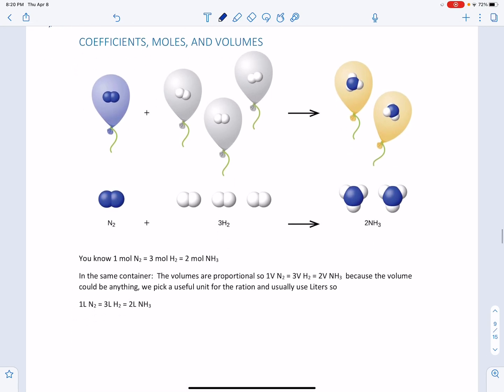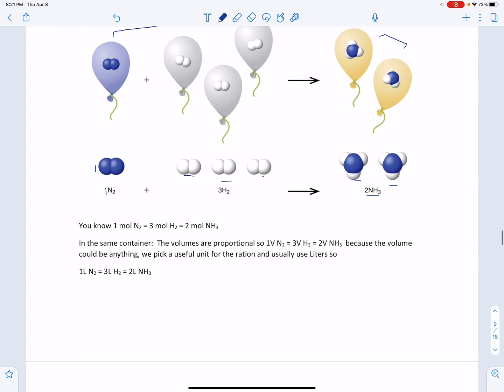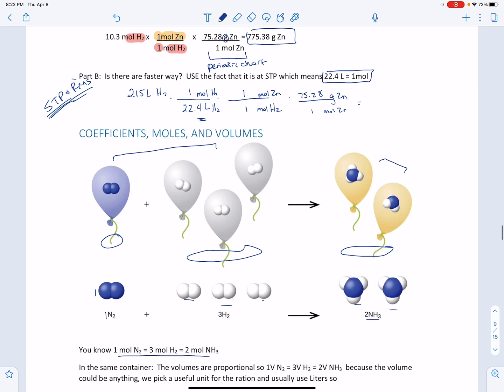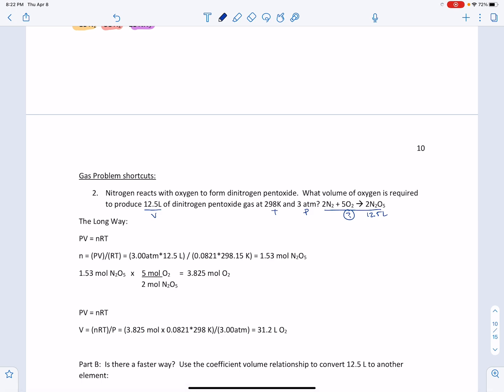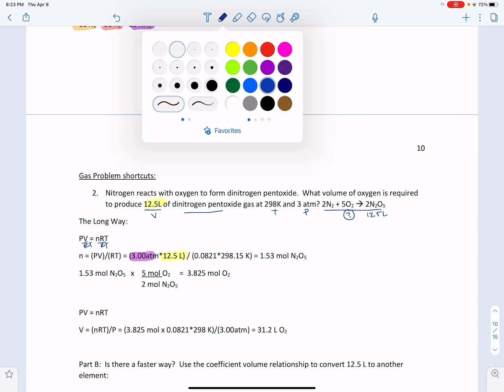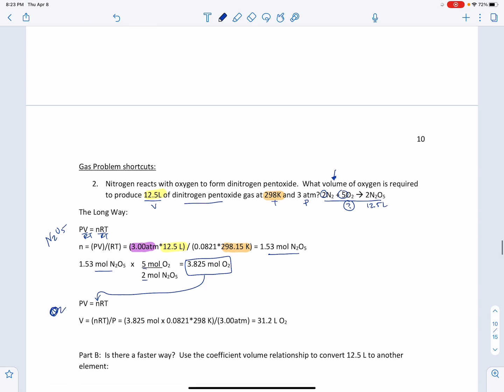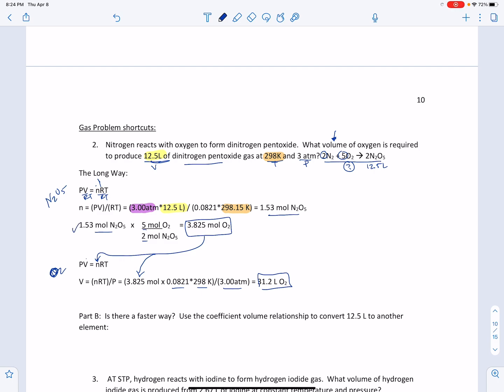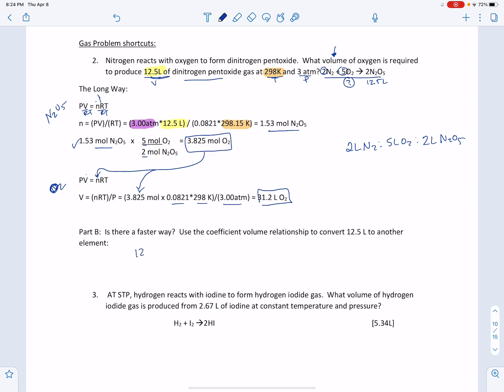Teach: Gas Volume Conversions with cc